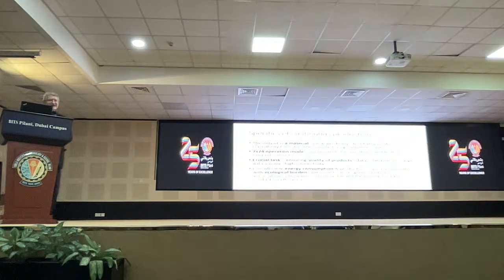MOSICOM IEEE Conference 2025